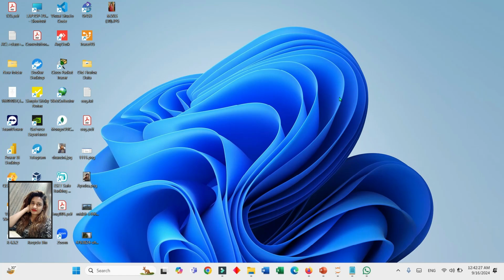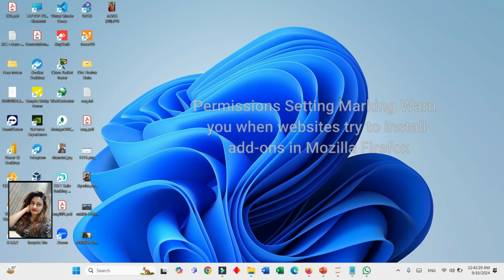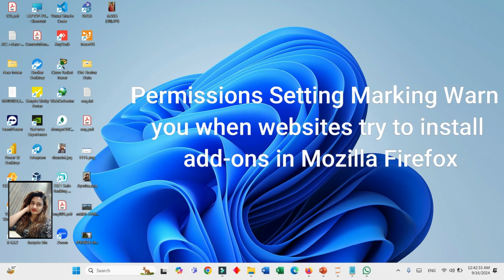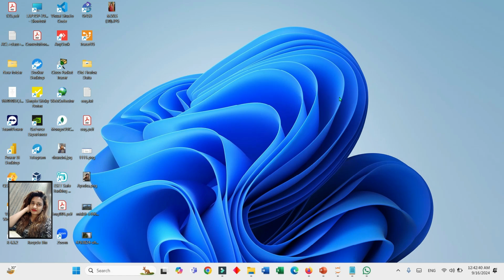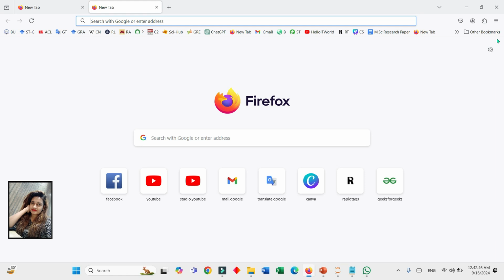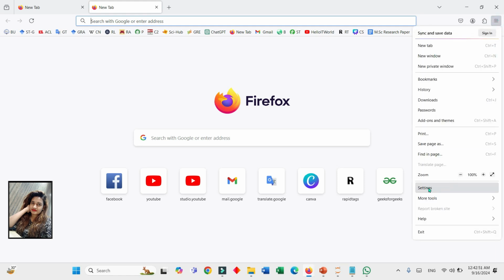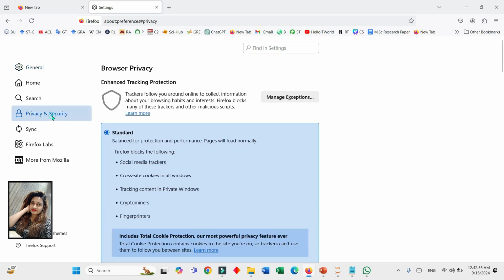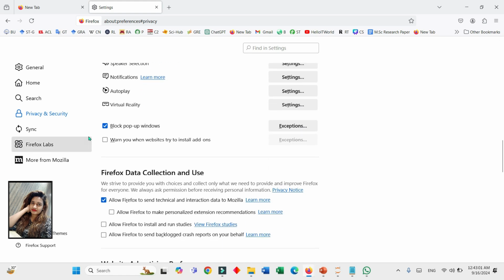Permissions Setting Marking Warn you when websites try to install add ons in Mozilla Firefox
Learn mozilla firefox web browsers settings,firefox,mozilla firefox,firefox browser settings,where is firewall settings in chrome?,you should change these firefox settings,firefox settings to change,mozila firefox settings,firefox browser settings you should change,how to fix your webcam not working in your browser,how to check your firewall settings,how to open ports in your firewall,mozilla,hidden firefox settings,configure windows firewall to allow firefox access

B.Sc(CSE),M.Sc(CSE)
CCNA, CCNP, RHCSA, RHCE, RHCVA,
RedHat OpenStack-200,